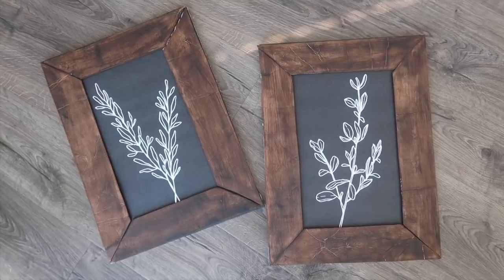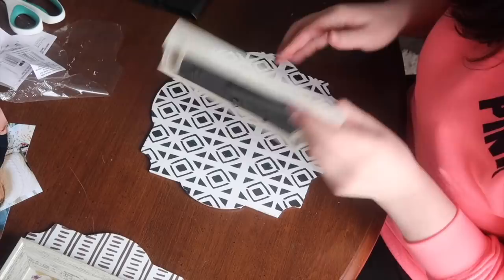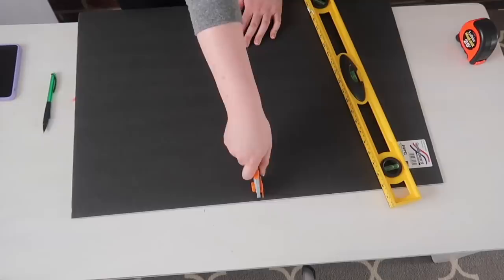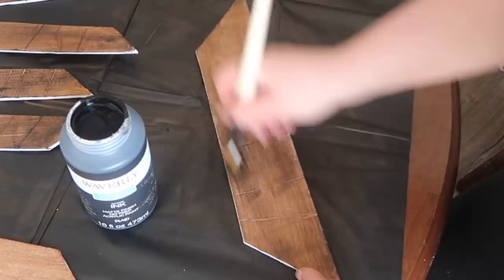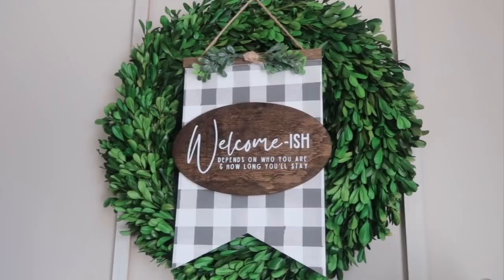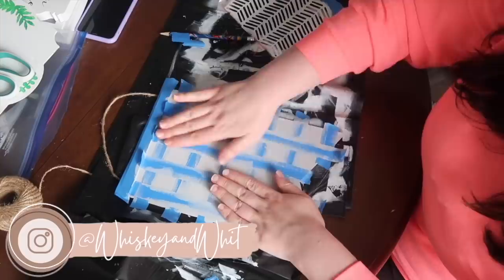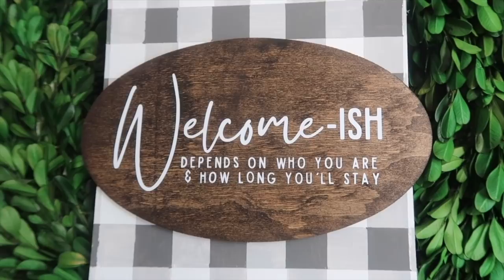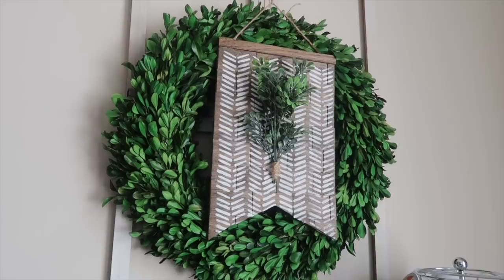DIY Dollar Tree Modern Farmhouse Decor + How to paint foam board to look like wood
This video has four DIY Dollar Tree Boho Farmhouse decor projects, including a Dollar Tree hack to paint foam board to look like real wood! I'm also sharing how to paint buffalo plaid on one of the signs.

Also, two of the Dollar Tree decor projects come with free cut files and are awesome Dollar Tree Cricut ideas! Happy crafting, let me know your favorite project in the comments!

★  SUPPLIES & LINKS ★
Click the banner that says "download the free cut files here"

Stencils came from the Target Dollar Spot in February 2021